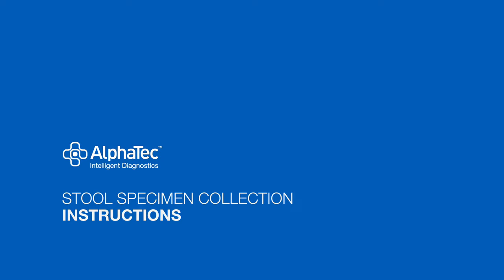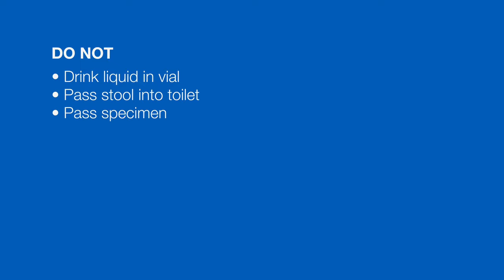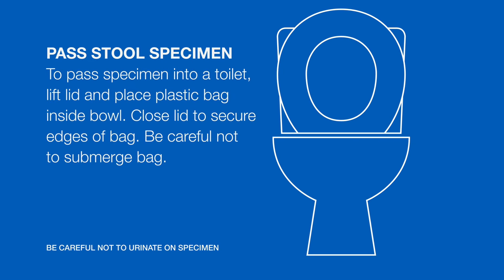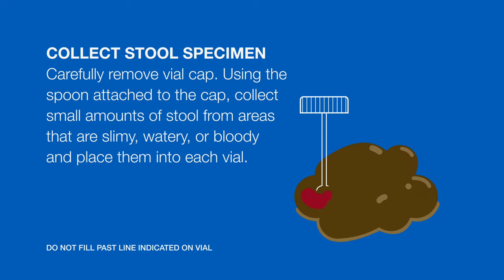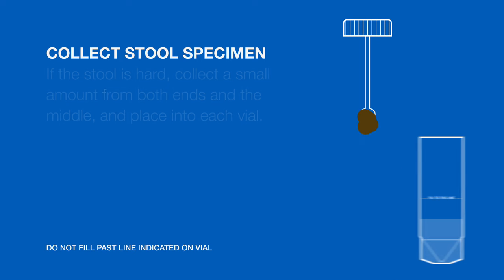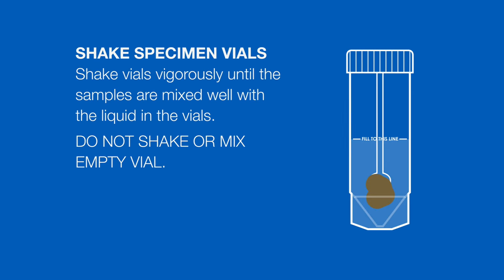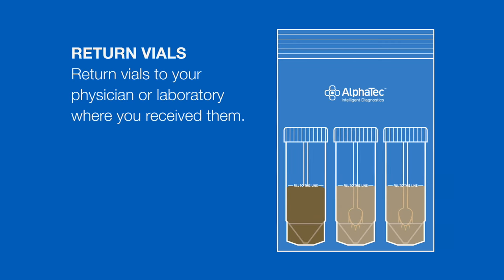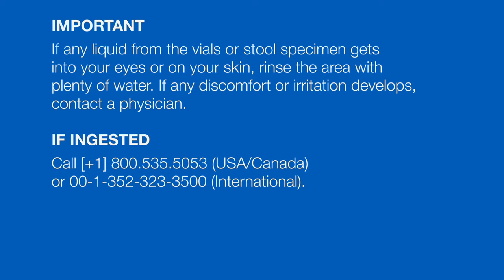How to collect a fecal specimen: for patients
Collecting fecal specimens for laboratory diagnostics may seem straight forward. But, if not done correctly, improper collection can lead to inaccurate or untimely diagnosis. Which can cause delays in necessary treatment. To help ensure you receive the most accurate and expedient care, follow the recommendations for proper fecal specimen collection in this video.

Alpha-Tec Systems is a leader in the development and manufacturing of clinical Parasitology and Bacteriology diagnostic reagents and supplies.